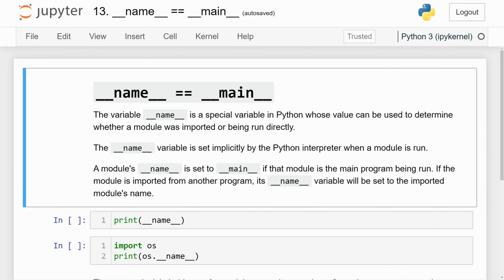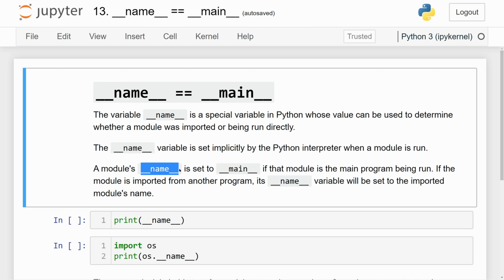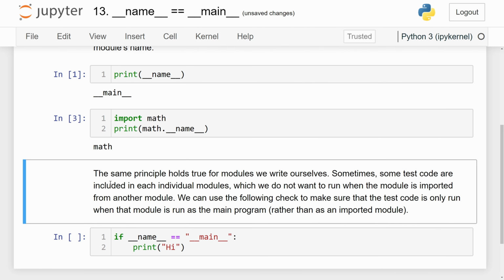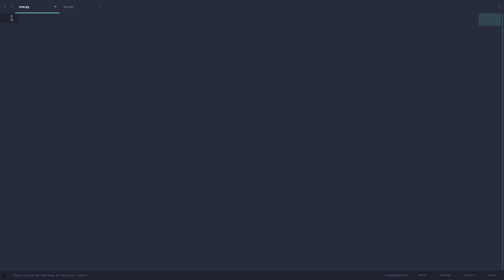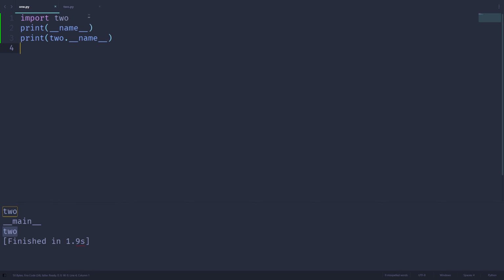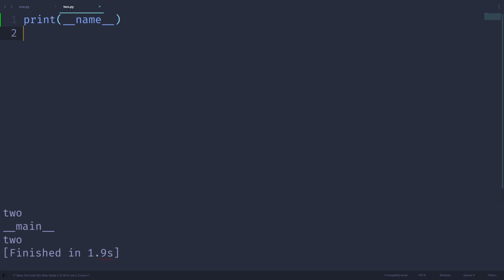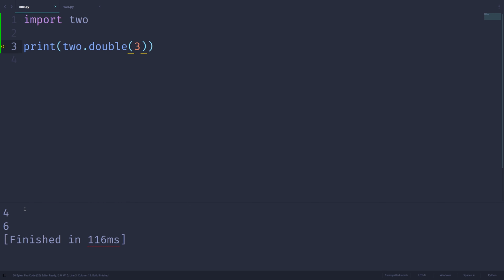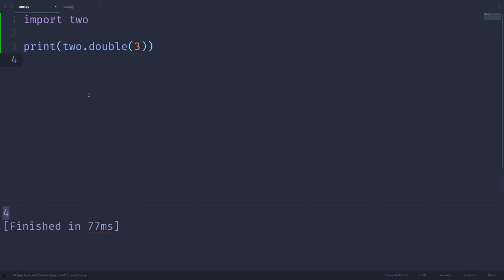__name__ in Python - Intermediate Python #13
In this tutorial, you will learn about the __name__ variable, and how to use it to check whether a module is run directly or through an import.

⭐ Timeline ⭐
⌚ 0:00 Intro
⌚ 0:21 __name__
⌚ 5:58 Summary